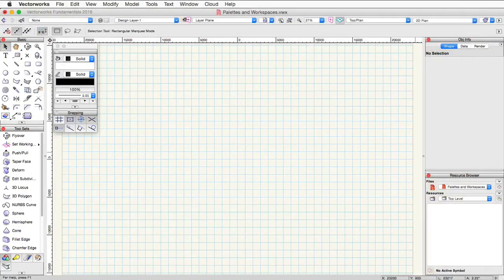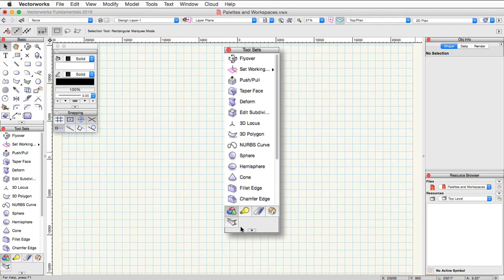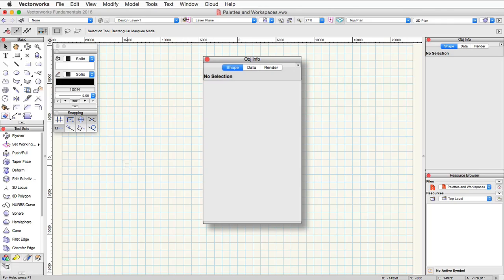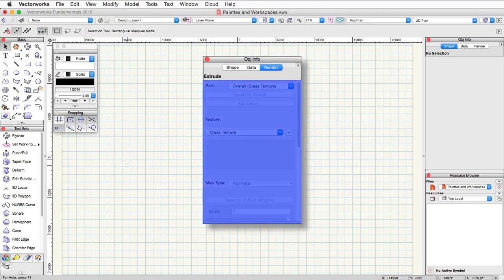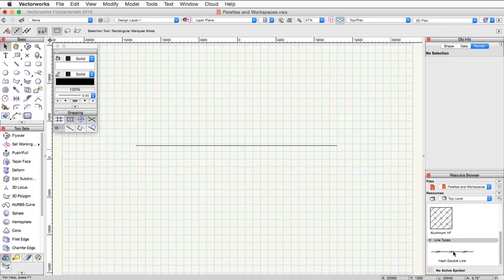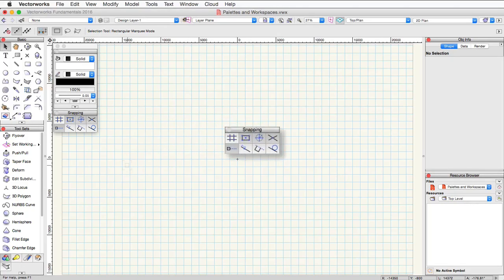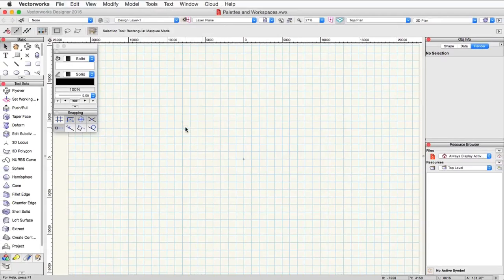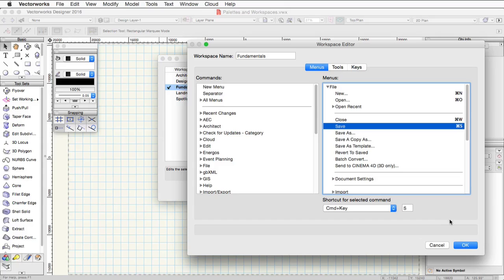The Basics - Palettes and Workspaces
Palettes and Workspaces

In this video we are going to take a look at the Palettes and Workspace system.